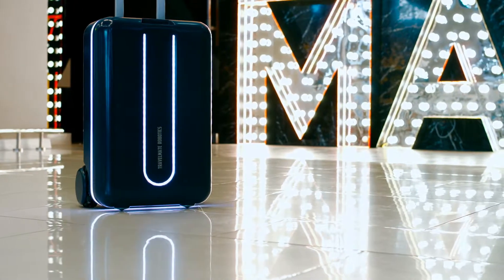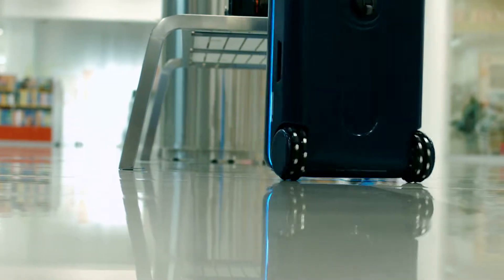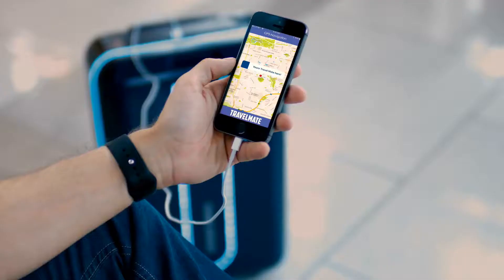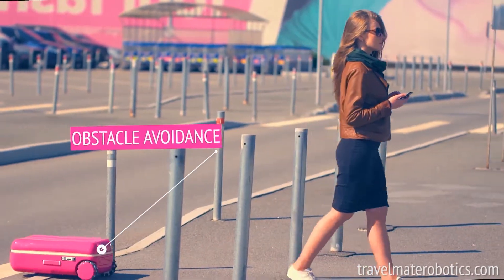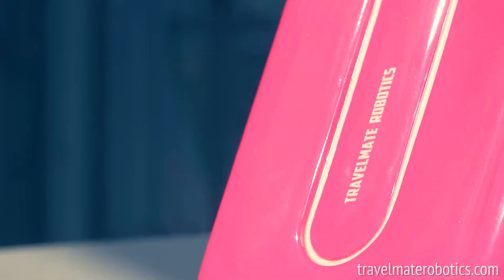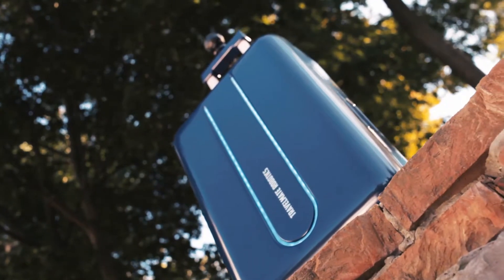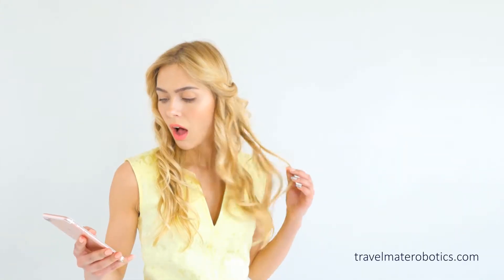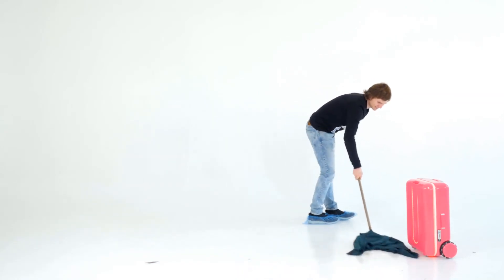Travelmate: The Robotic Suitcase That Follows You Around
No matter if you're traveling all the time or rarely, carrying around luggage can be annoying, especially if it's heavy and if your suitcase can't be easily maneuvered. We reported about an inflatable travel bag before but there is a new innovation in town. Travelmate is your personal suitcase robot that follows you around.

We've seen shopping carts that were built to follow you around before but this is the first time we came across a suitcase robot that can autonomously move through crowds to follow its owner. The Travelmate can move either vertically or horizontally. Why put it down to move horizontally? For instance, to place your backpack or another bag on it for your suitcase buddy to carry it for you. The robotic suitcase is also able to identify objects and avoid crashing into them.

With a companion app on Android or iOS, you are also able to control your Travelmate, search of it, or get data from the internal scales and sensors. Have you ever been preparing for a flight and had to make sure not to pack too much? No more manual weighing, just check the scale of your Travelmate. I think that's a quite useful feature for a suitcase to have if you ask me.

Editorial notice: This footage was provided by Travelmate Robotics for press usage and is owned by them.